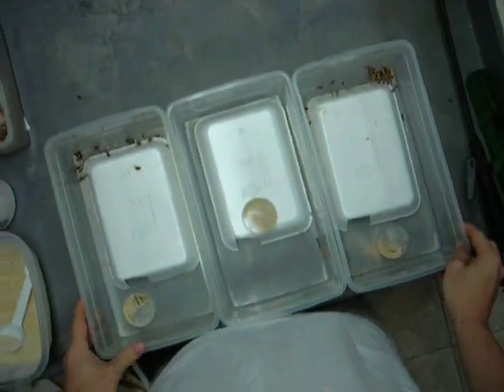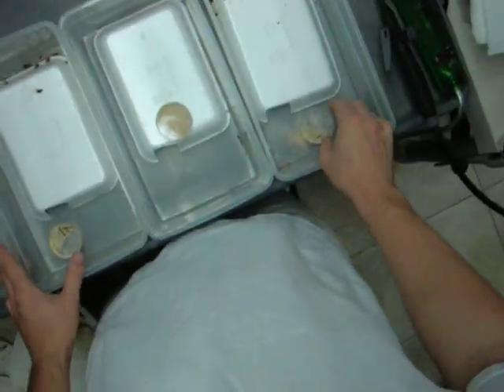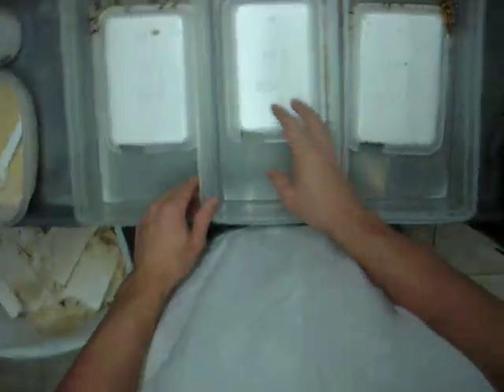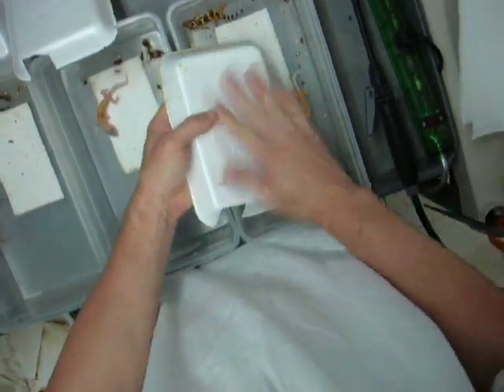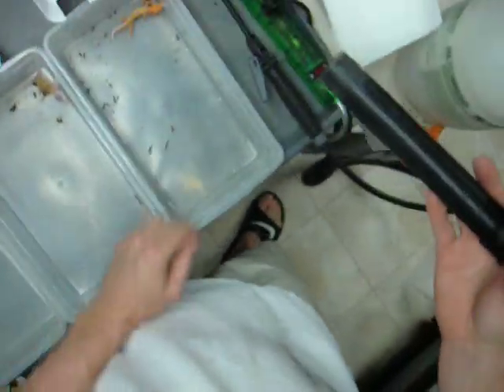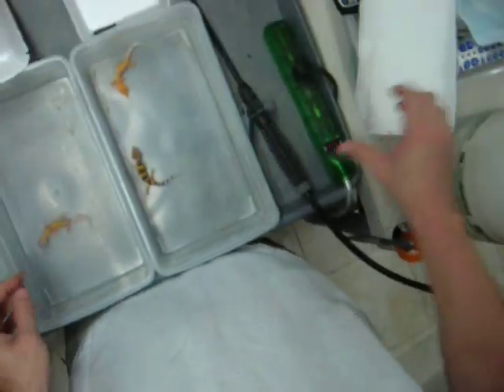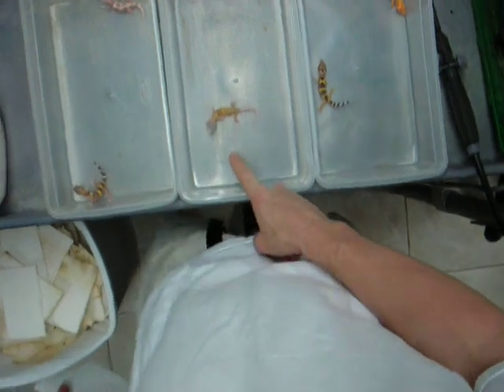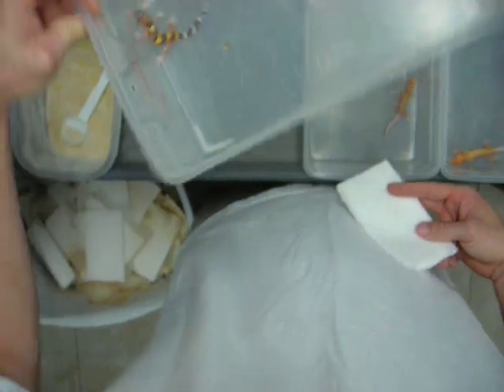cleaning baby tubs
cleaning baby tubs part 1